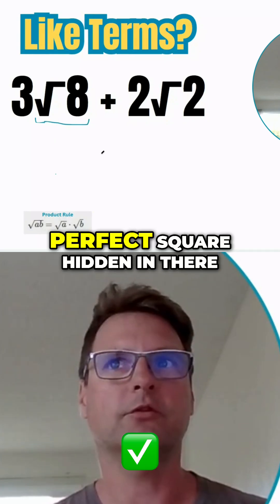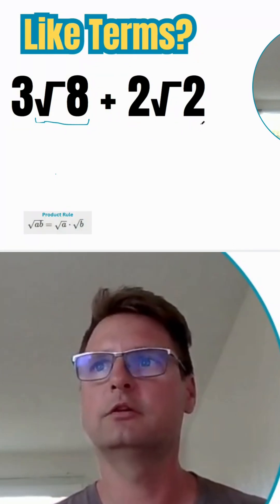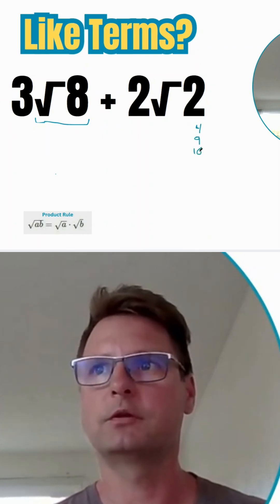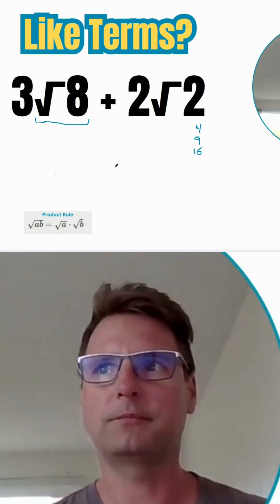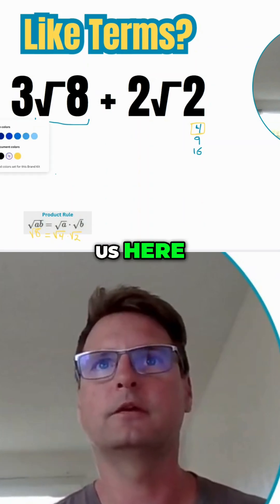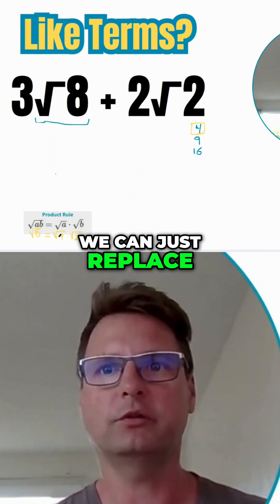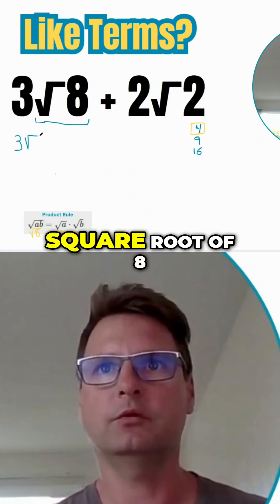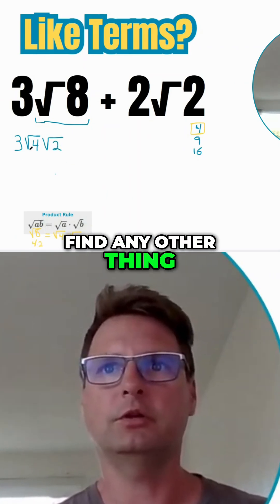Can You Spot the Perfect Square in This Math Problem?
Let x = number of shirts I own.